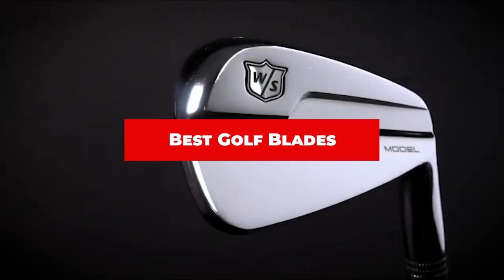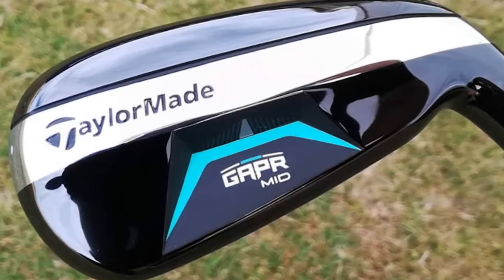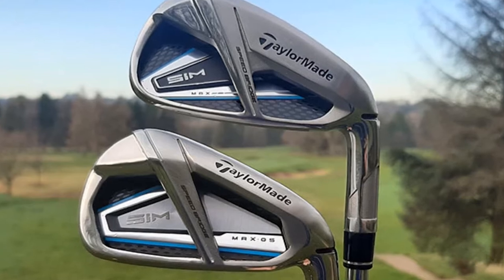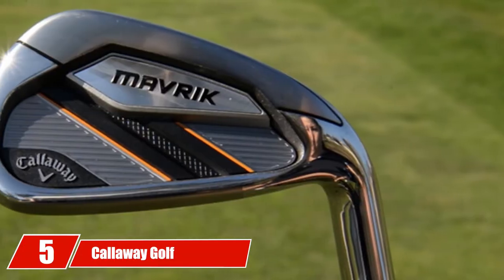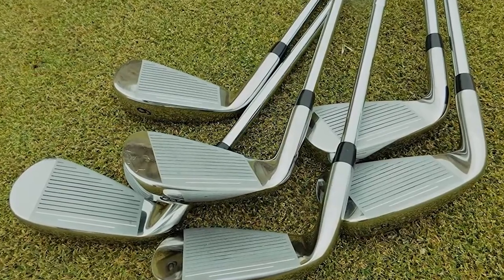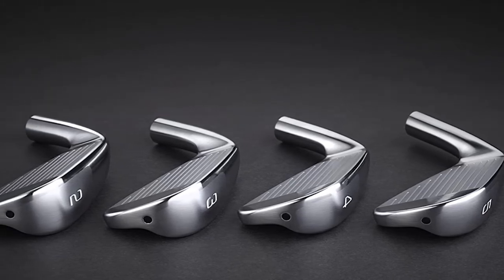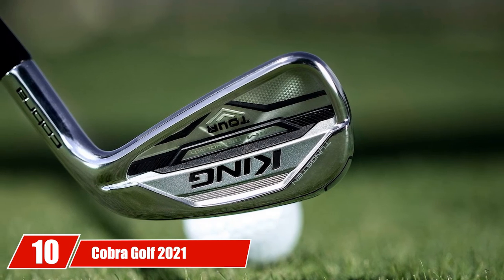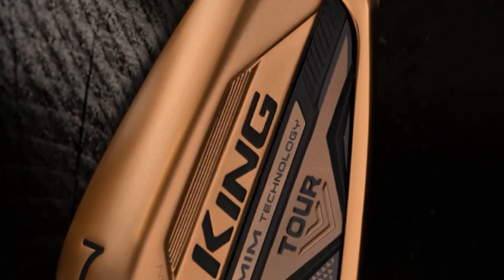Best Golf Blade In 2024 - Top 10 New Golf Blades Review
Links to the Top 10 Best  Golf Blade we listed in today's  Golf Blade Review video & Buying Guide:

1 . LAZARUS Premium Forged Golf Wedge Set for Men
2 . TaylorMade GAPR MID Golf Club
3 . TaylorMade SIM MAX Irons
4 . TaylorMade Golf P790 Iron Set
5 . Callaway Golf Mavrik Max Iron Set
6 . TaylorMade M4 Iron Set
7 . LAZRUS Premium Golf Irons Individual or Golf Irons Set for Men
8 . Mizuno MP-18 Iron
9 . Wilson Staff Men’s (8 piece Set)
10 . Cobra Golf 2023 Men’s King Mim Tour Copper Iron Set

In this video, we have gathered the  Golf Blade on the market in 2024. With all types of consumers in mind, we made this list through extensive research, pricing, quality, durability, brand reputation, and various other factors.